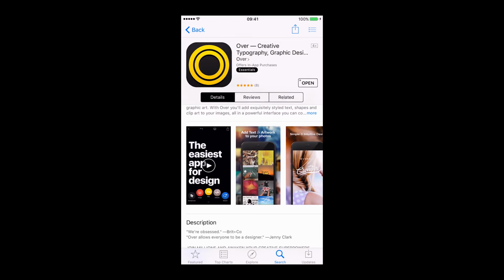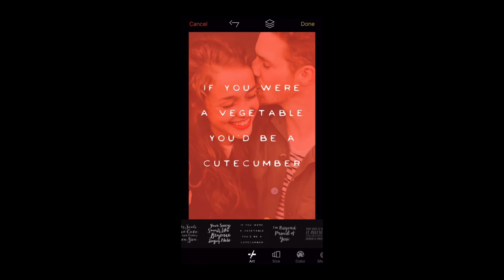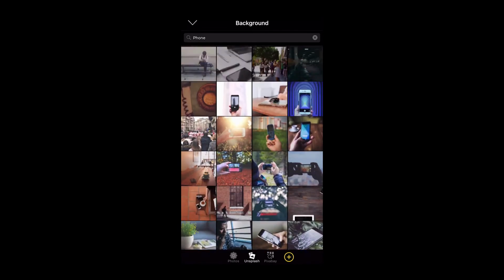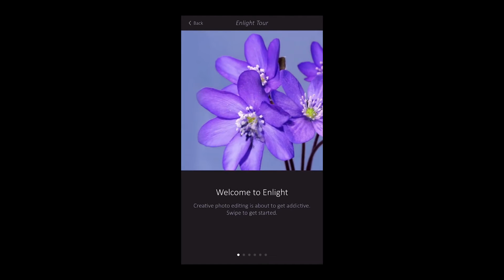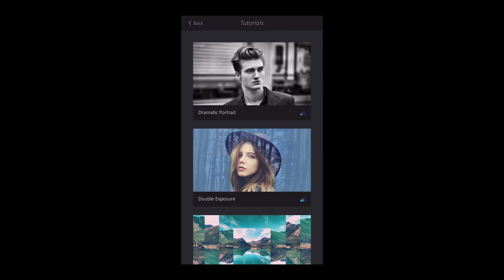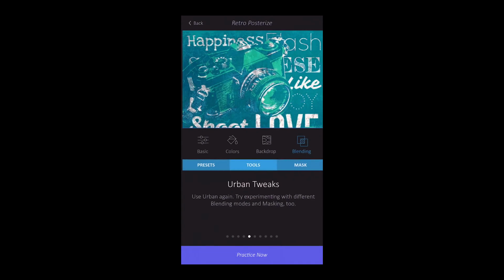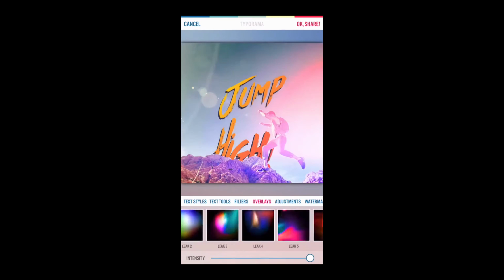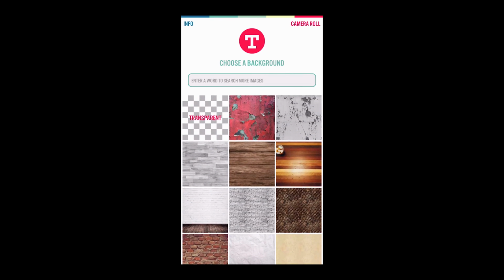Theo's Thoughts episode 6 How to create visual content on your phone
3 useful tips and 3 useful apps for your mobile to help you grab peoples attention on social media.

Tip 1 Batch Create Content
Tip 2 Use photo's that complement
Tip 3 Prove you understand

App 1 Over
App 2 Enlight
App 3 Typorama

Playful task!
Create some content using these apps and hashtag Theosthoughts so i can jump in and have a look at the stuff everyone is creating. I may feature a few on a future episode.

SHARE with someone who may find this useful.